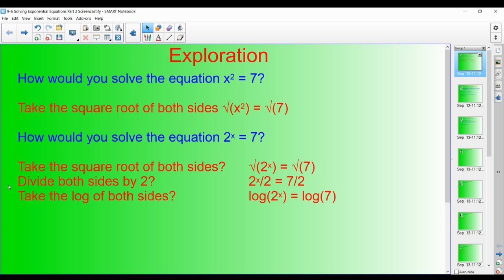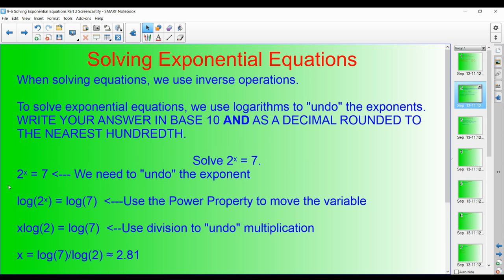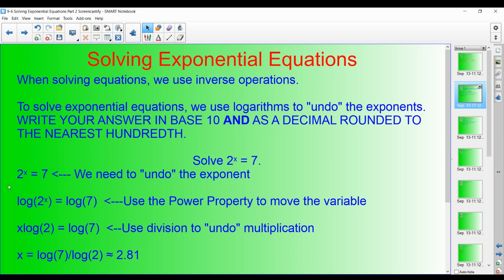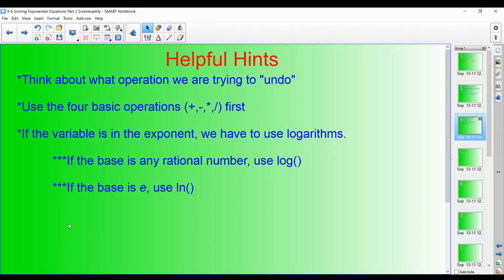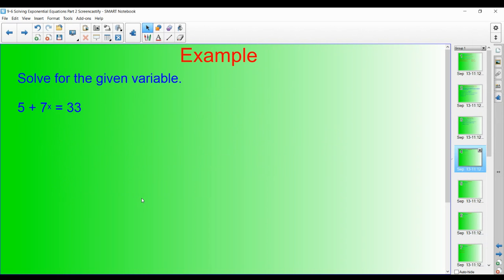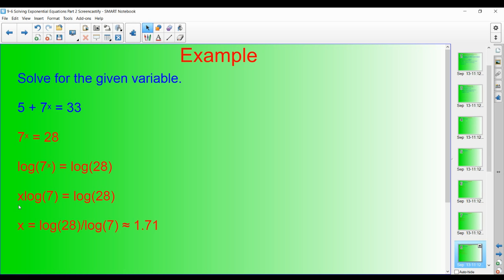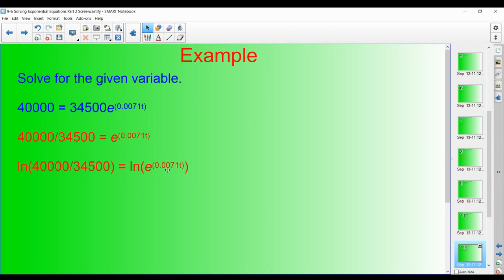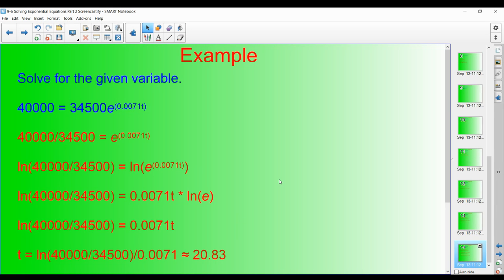Solving Exponentials Using Logarithms